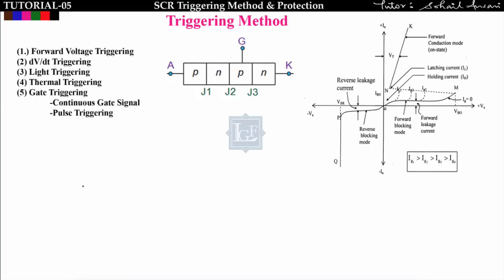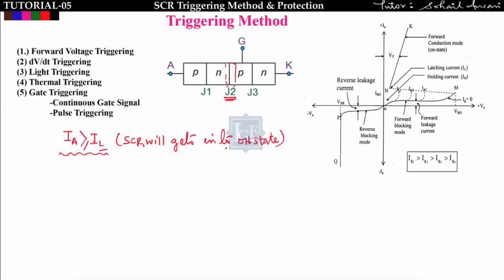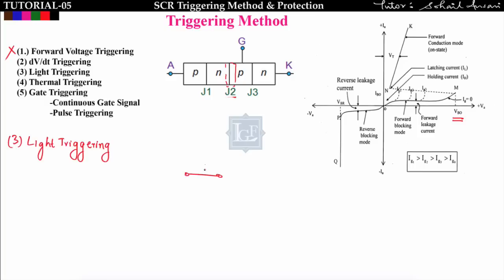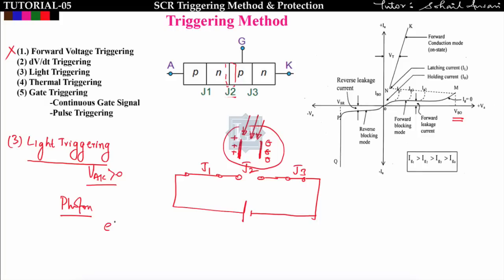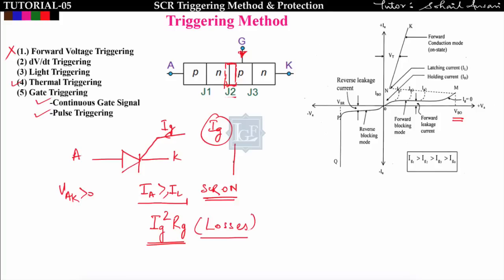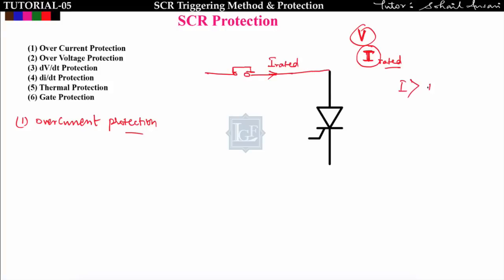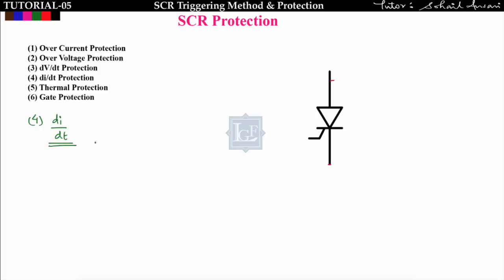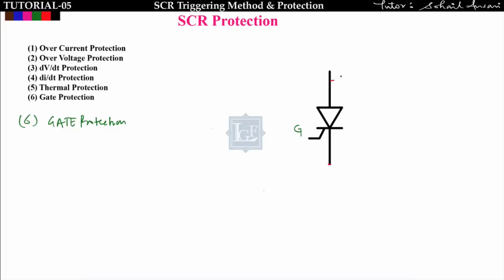Lec 05 SCR Triggering Method & its Protection